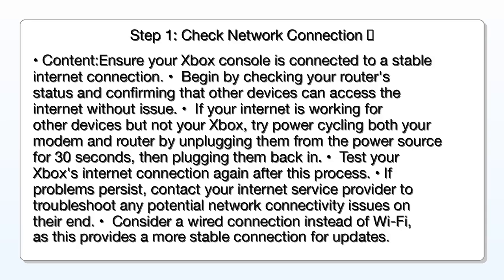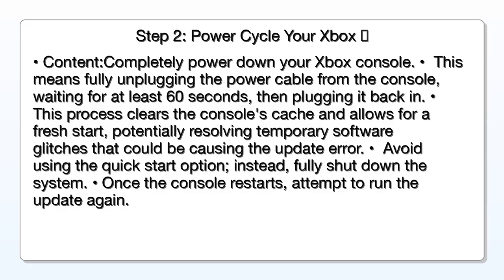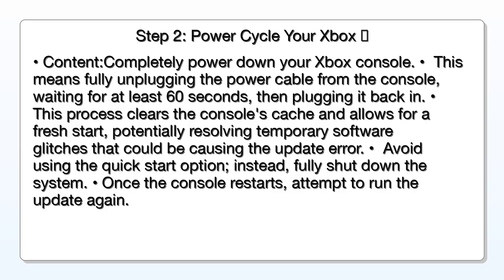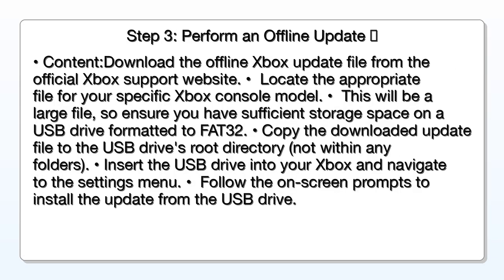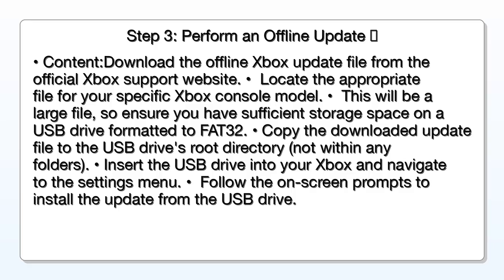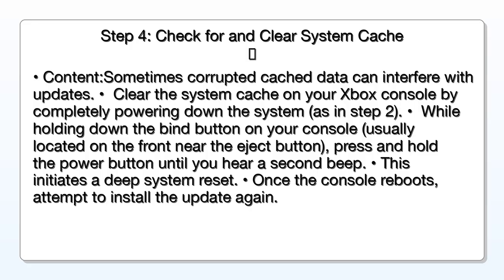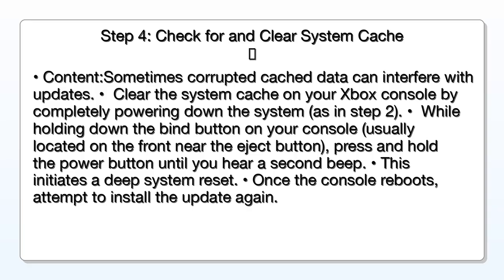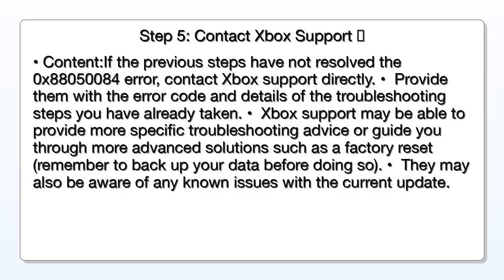Fix Xbox Update Error 0x88050084 0x00000000 0x00000201 – Offline Update & Network Fix Guide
Having trouble updating your Xbox with error 0x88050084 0x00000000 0x00000201? In this guide, we’ll walk you through step-by-step solutions, including offline system update methods, network troubleshooting, and console reset options. Works for Xbox Series X, Series S, and Xbox One.